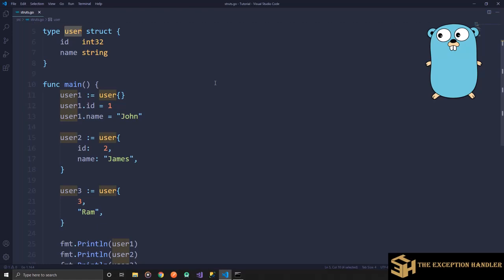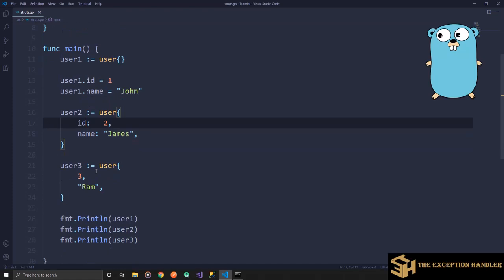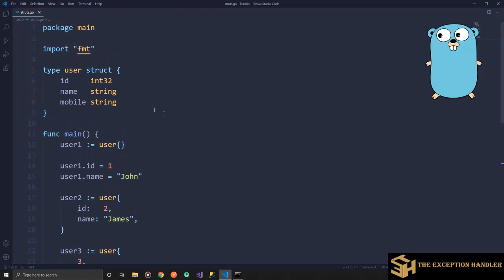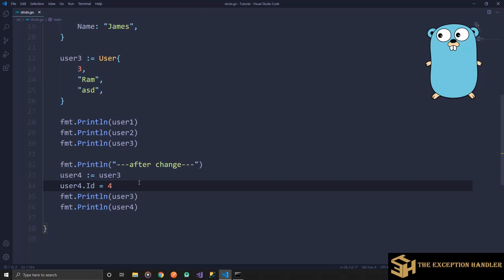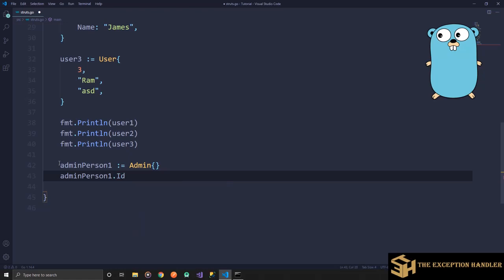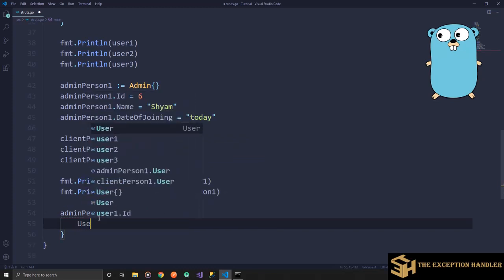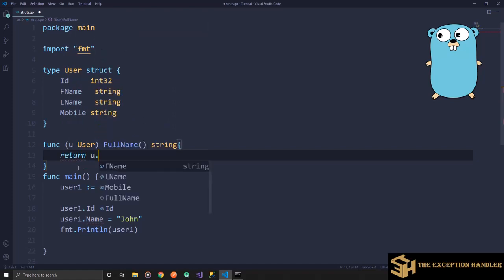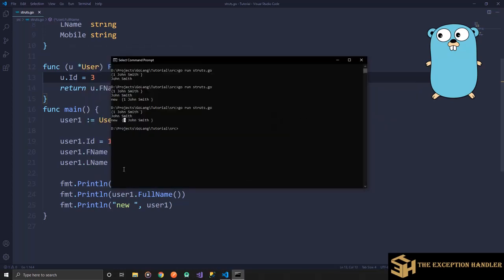Struct in Golang | Go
A structure is a collection of data fields with declared data types. Golang has the capability to declare and create its own data types by combining one or more types, including both built-in and user-defined types. Each data field in a structure is declared with a known type, which could be a built-in type or another user-defined type.

 Golang Tutorial - Struct
Structs - Go Lang Practical Programming Tutorial
Struct In Go | Golang